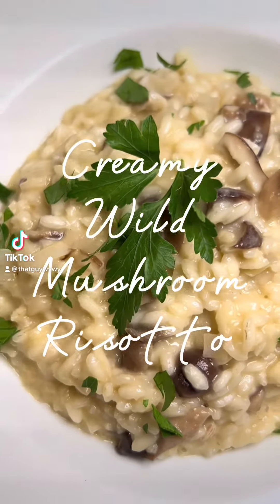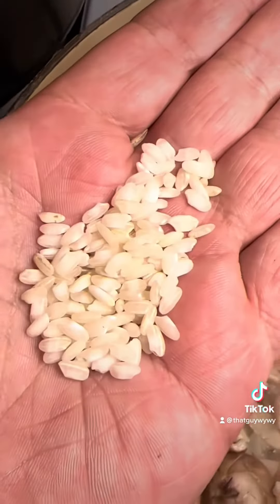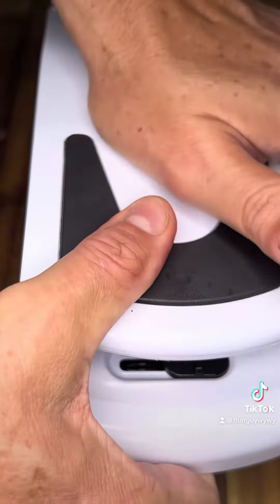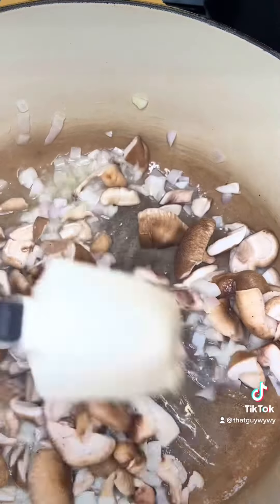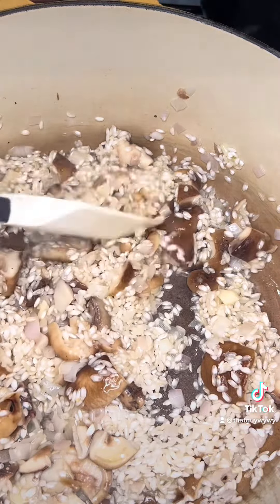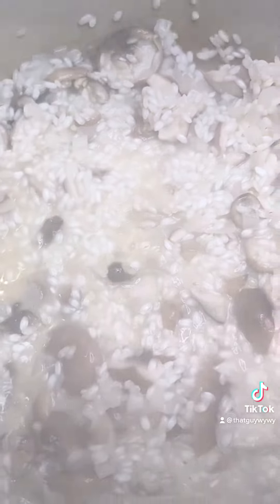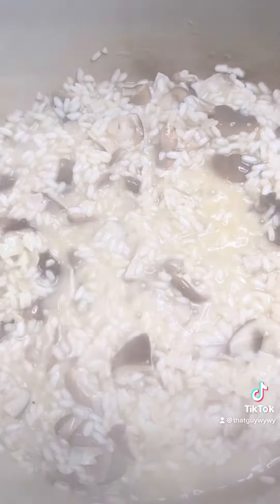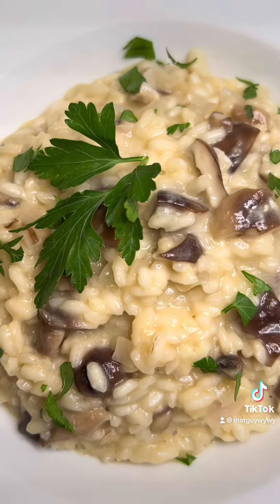Creamy Wild Mushroom Risotto